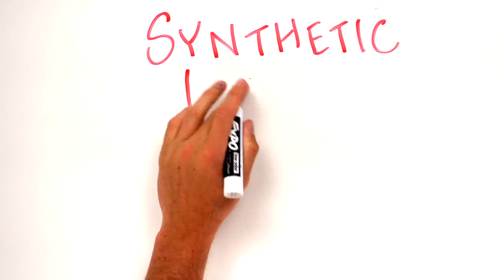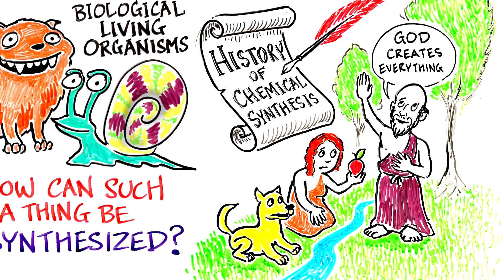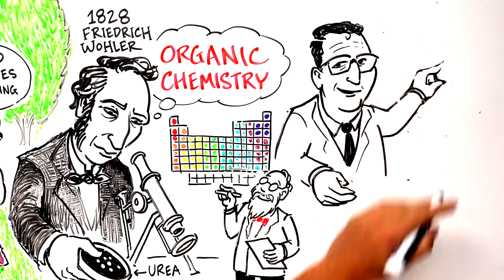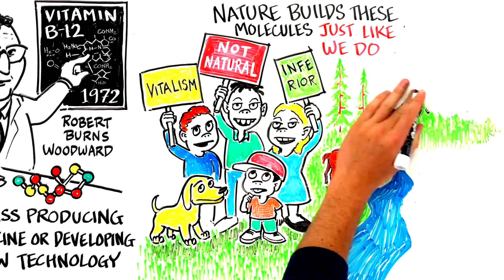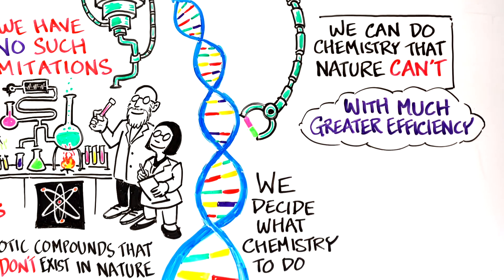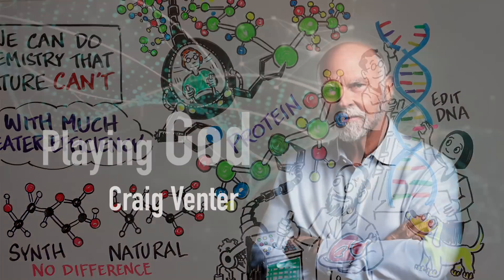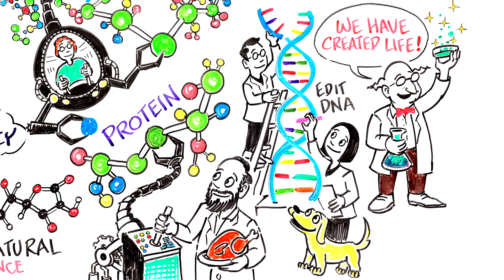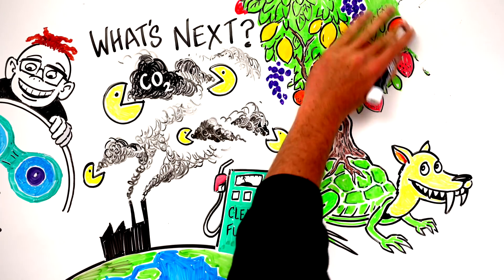PLAYING GOD - The Story of Synthetic Life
In 2016, the first synthetic organism of original design was created. When you hear this statement, what does it make you think of? The word synthetic does imply that something was built by man. But if you’re imagining artificial intelligence, or robots, or anything mechanical, you’re way off the mark. Synthetic life refers to actual, biological, living organisms. How can such a thing be synthesized? To put this achievement into context, let’s examine the history of chemical synthesis. Up until the early 19th century, it was a widespread belief that living organisms, along with all the stuff inside them, had some kind of special essence, or life-energy. These substances could only come from other life, and not from non-life. This notion was called vitalism. But in 1828, Friedrich Wohler proved that this is not the case by synthesizing urea, a compound found in the human body. On that day, organic chemistry was born. In the decades that followed, chemists learned how to synthesize all kinds of compounds, and by the latter half of the 20th century, this field had become incredibly sophisticated, thanks to an expansive understanding of the molecular world. In 1972, a team led by Robert Burns Woodward completed a landmark synthesis of Vitamin B-12, and other efforts have yielded the possibility of mass producing compounds for use in medicine, or as materials for the development of new technologies.

But in a way, an echo of vitalism persists to this day. There are those who think that if humans synthesize a natural product, like a vitamin, that it must be inferior to one that nature makes. This is not so. Nature builds these molecules just like we do, and it has its own biosynthetic pathways to make them. But nature’s laboratory is inside living organisms. These are delicate systems, so chemistry must be done at a very specific temperature and pH, and only with the materials at hand. In our own laboratories, we have no such limitations. We can put whatever we want in a flask and heat it up, cool it down, use strong acids and bases, exotic compounds that don’t exist in nature, and most importantly, sentience. We can decide what chemistry to do, rather than relying on the chemistry that nature has stumbled upon by blind chance over the millenia. For this reason, we can do chemistry that nature simply can’t, and we can often arrive at the same products with much greater efficiency. Whatever the molecule might be, if nature makes it, or we make it, there’s no difference. If two molecules have the same atoms connected in the same way, they’re the same, no matter how they got there. If this were not true, the field of organic chemistry could not exist, and the field is thriving, to say the least.

From simple molecules, we soon learned how to synthesize large biomolecules, like proteins and DNA. We developed techniques like solid phase peptide synthesis, which makes it absolutely trivial to synthesize any protein we want. The advent of CRISPR and gene-editing technology has made it easy to edit DNA sequences. And now, Craig Venter and his team have taken the next step. Syn 3.0 is an entire synthetic genome, consisting of only 473 genes, the fewest of any living organism. This genome, when expressed, takes the form of a single-celled organism, one that has never existed in nature. It was invented, created, built, manifested, whatever verb you want to use, by mankind. If going by a certain definition of a god, we are now one, as we have created life.

Synthetic life is the final nail in the coffin for vitalism. What chemists have known for almost two hundred years is now clear as day for all to see. The ingredients of life can be built by humans. Beyond synthesizing basic organic compounds, we can now create an entire self-replicating living organism from scratch. What is the next step? Synthetic microorganisms that rapidly consume carbon dioxide to counteract climate change? Others that produce clean fuels? Could we even make synthetic plants and animals, creating entirely new species dreamt up purely by imagination? What should we create, and what shouldn’t we create? Time will tell, but the possibilities are truly endless.

To Check out the After Skool Graphic Novel visit our